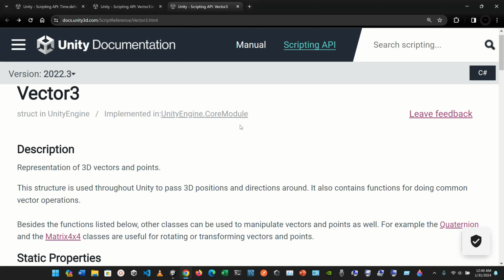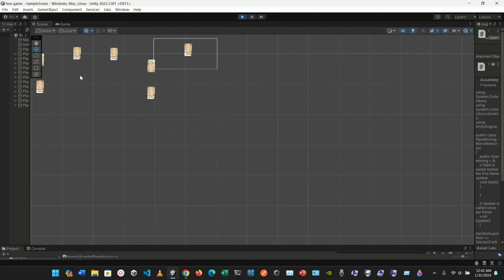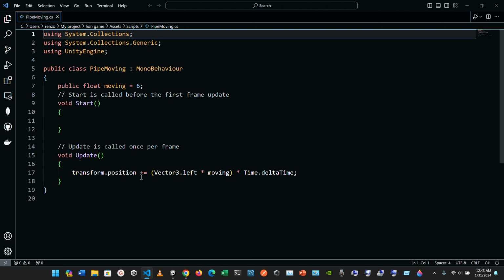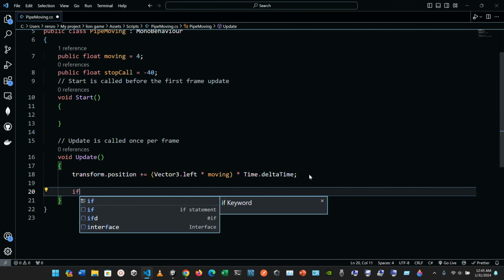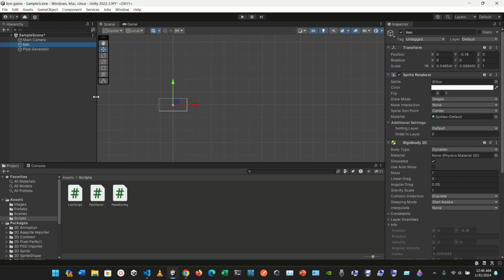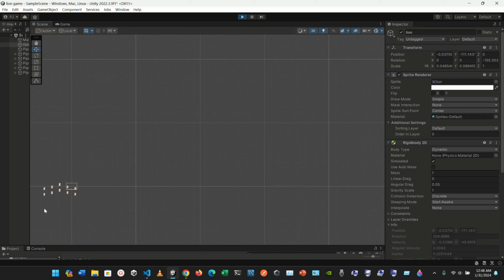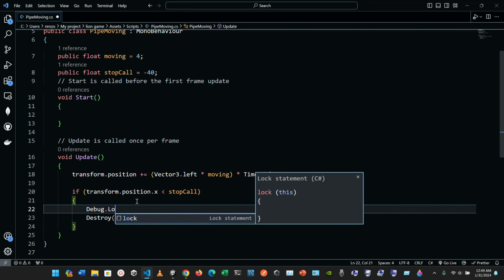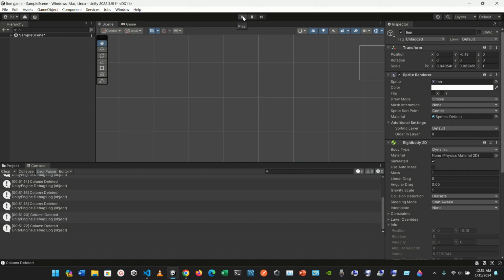Using Vector3, Time.deltaTime, Prefabs, Object.Instantiate: Destroying Column Script - Unity Engine.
Creating a Quad: Using Meshes with C# Scripts Graphics Unity’s Interface User Manual 2022.3 (LTS).